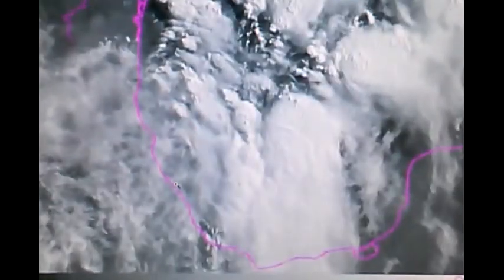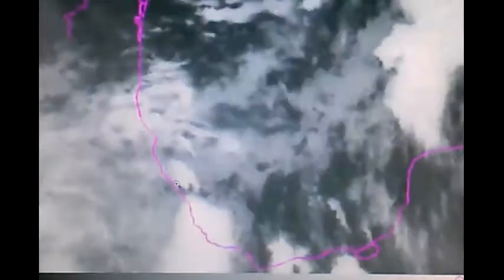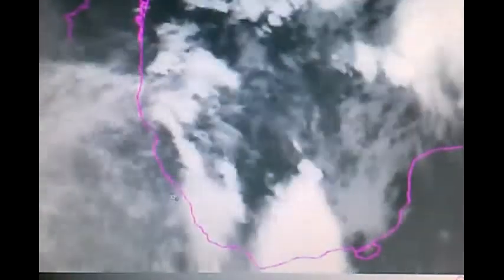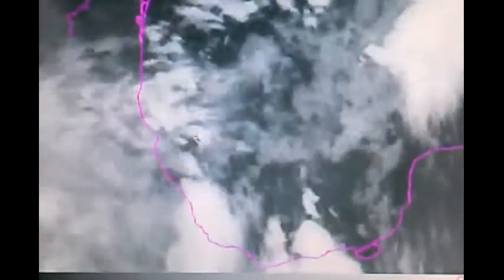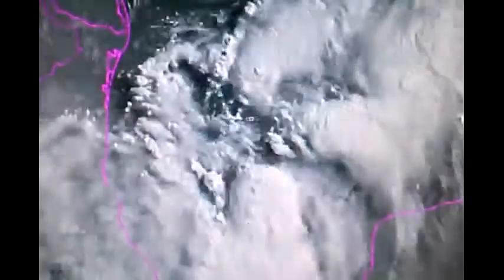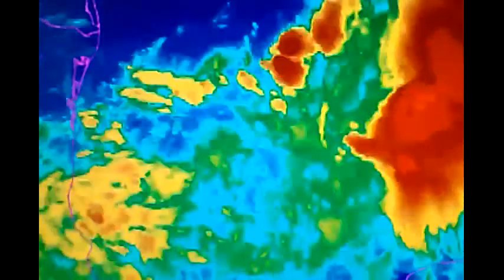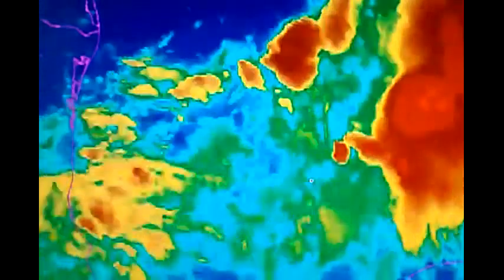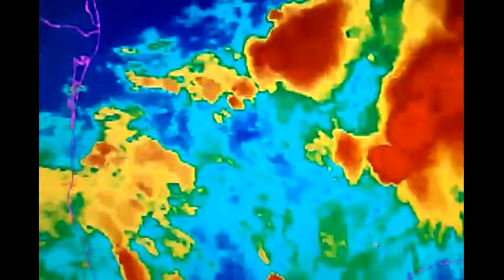Gulf of Mexico Update Tropical Storm Chantal ?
We continue monitoring the SW Gulf of Mexico this morning. Wind shear looks like it is becoming a tad bit more favorable for development. All residents along the Northern Texas Coast over to Alabama should closely monitor for the possible development of a tropical storm.